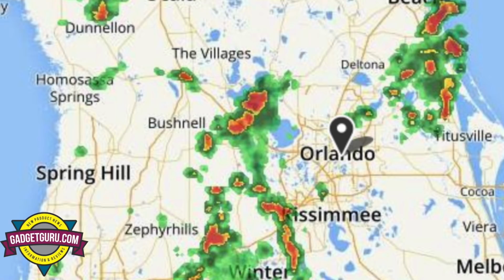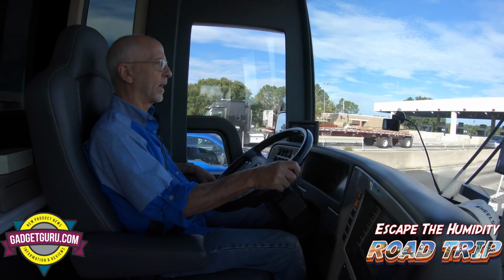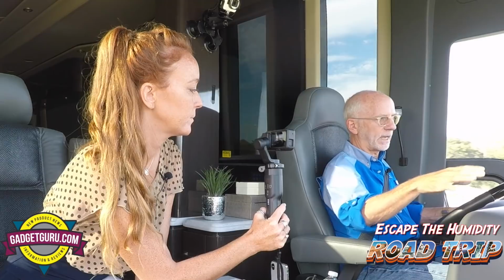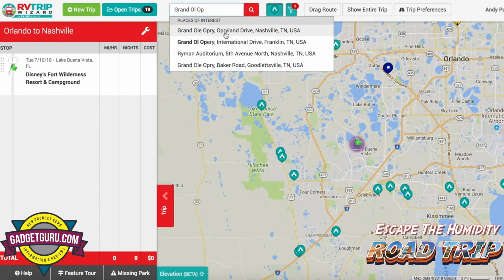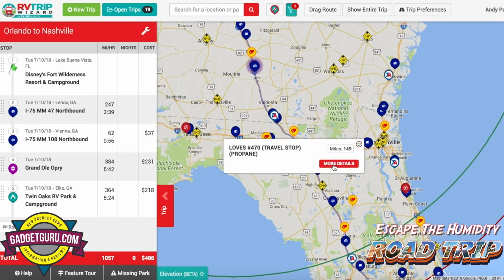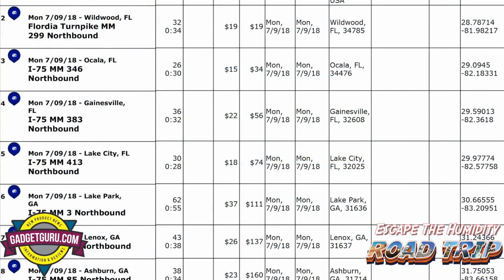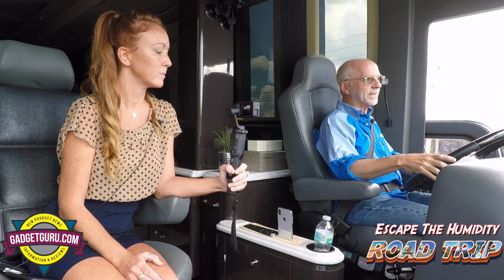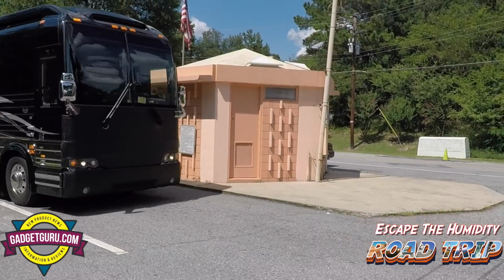Prevost Road Trip - RV Trip Wizard Review - Part 1 - Overview and Planning A RV Trip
RV and Motorhome owners will surely tell you that while traveling in a RV can be a wonderful experience, planning a trip and making reservations can be frustrating.

This is Part 1 of The Gadget Guru's Escape The Humidity Road Trip where I put the RV Trip Wizard trip planning program to the test.

The RV GPS shown in this video can be found